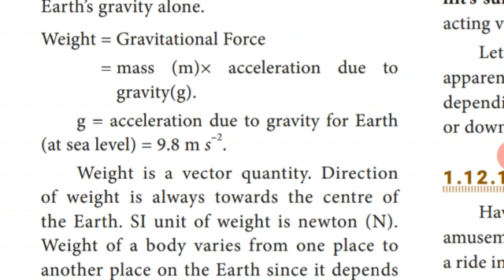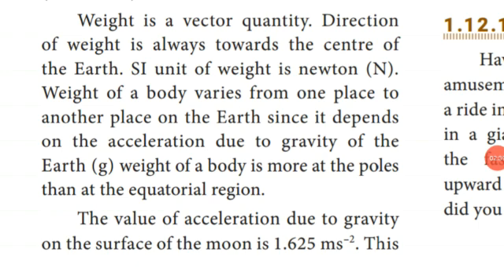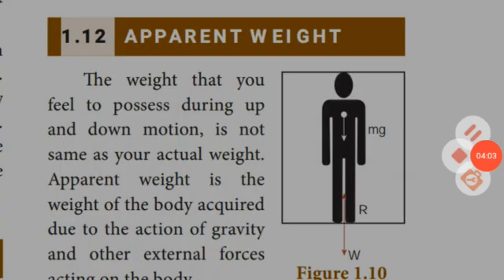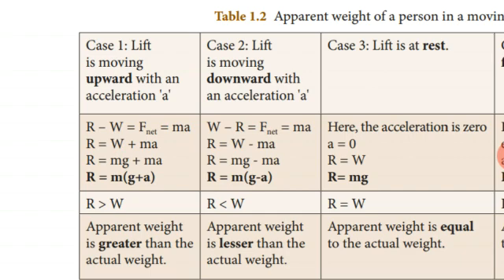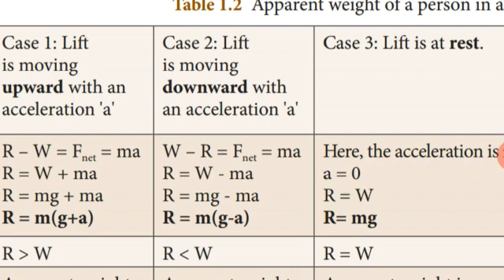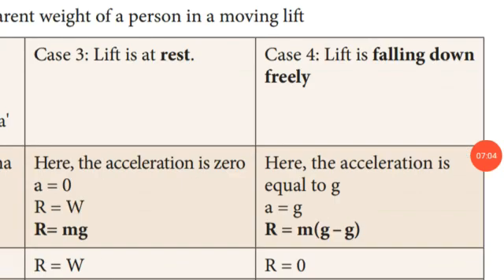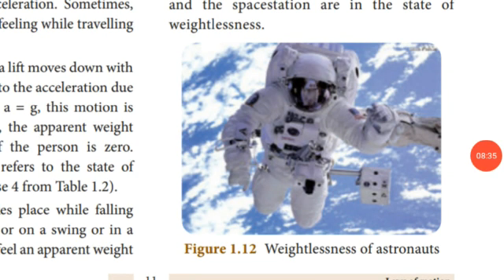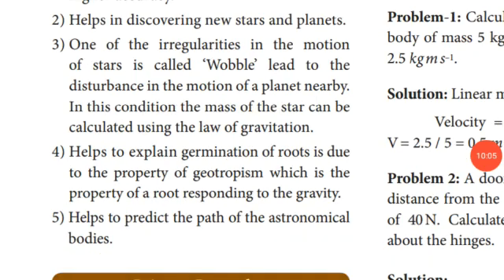Mass and weight, Apparent weight and Application of Newton's law of gravitation